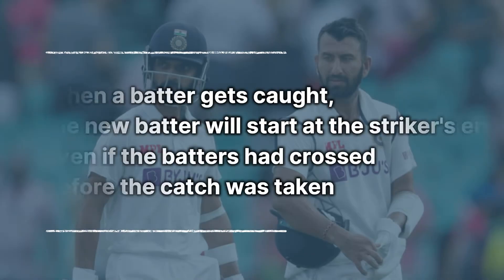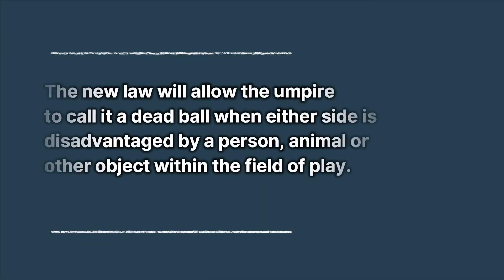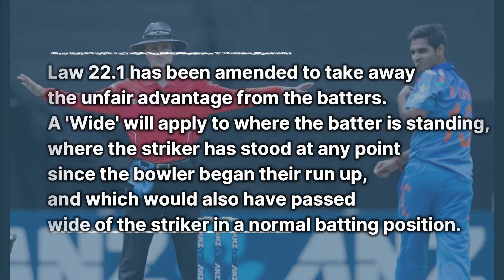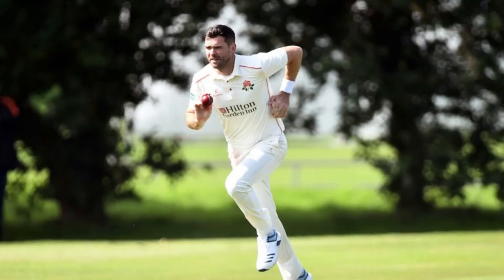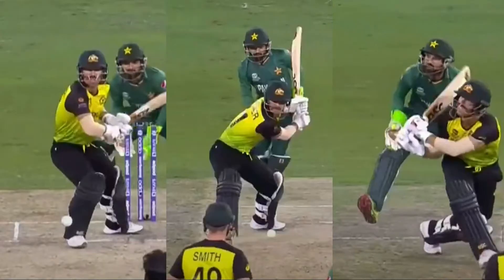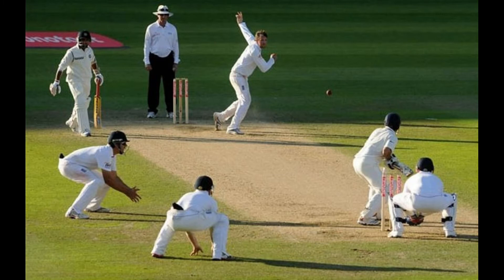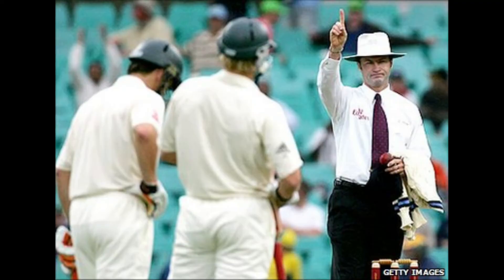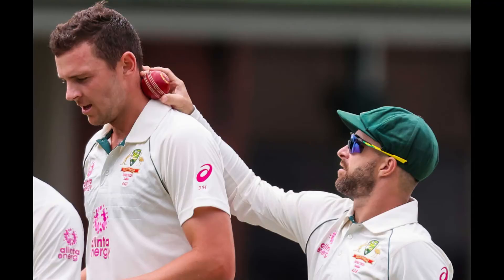MCC announces new cricket rules || Mankad no longer unfair || Many more.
Episode 48 of CricWithGleo is now out!! Check out the brief explanation on MCC's new laws and how it will change cricket. Cricket rules to see massive changes, here is all you need to know. The changes are likely to be implemented from 1st October 2022. Updated cricket laws. The Marylebone Cricket Club has made 9 changes to the law of cricket out of which 3 of them will be used in this year TATA IPL 2022. Check out mow!

My Equipments for vlogging :-
Sony ZV1 full kit
Laptop - Asus tuf gaming f15